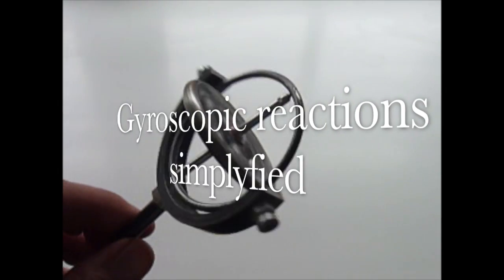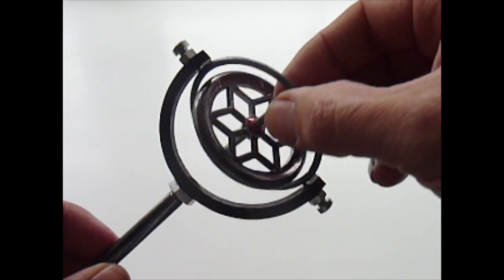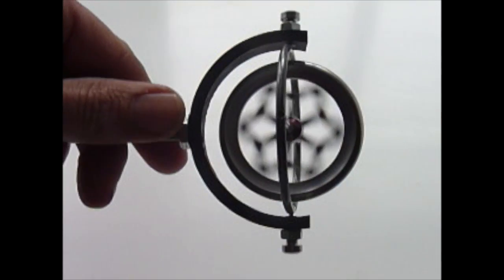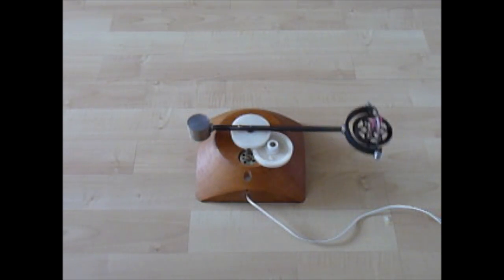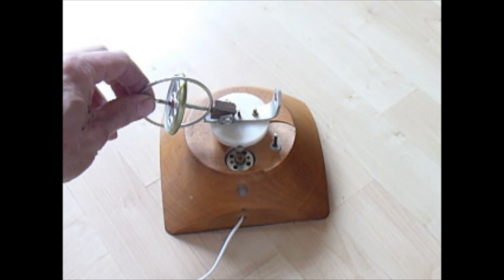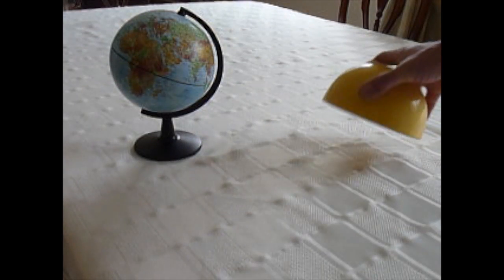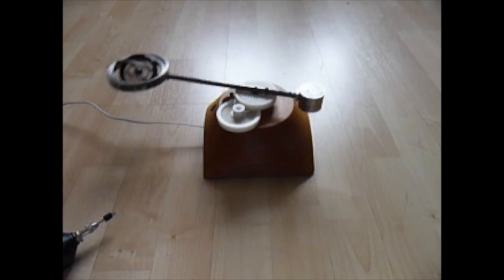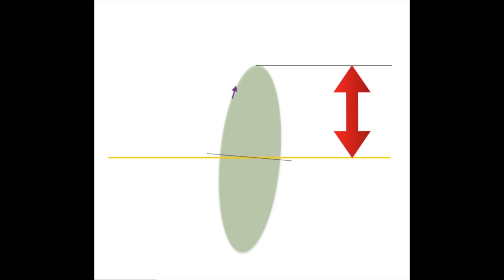gyroscopic effect simplified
This video is about gyroscopic effect or precession